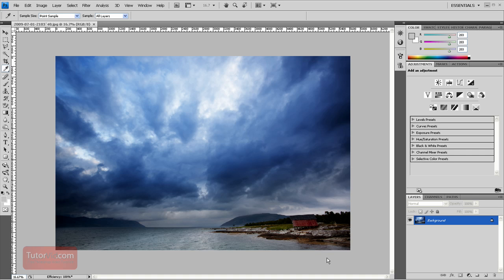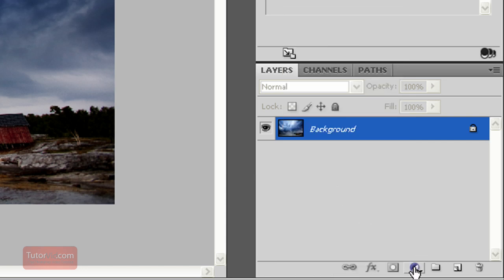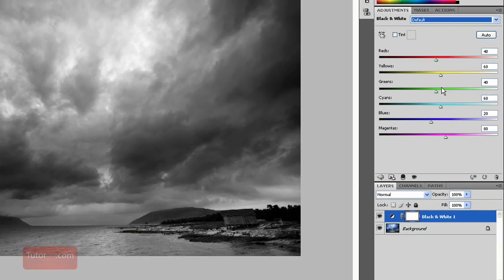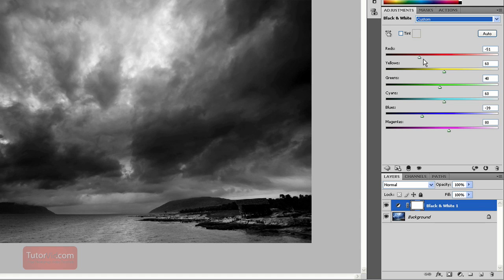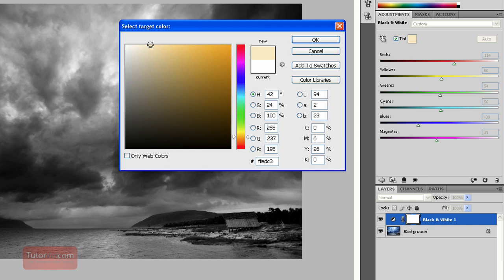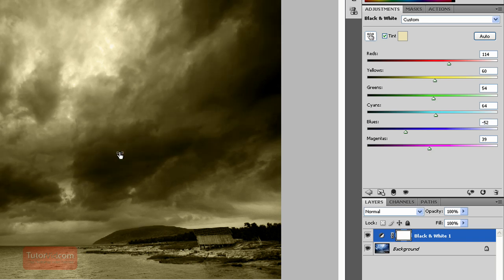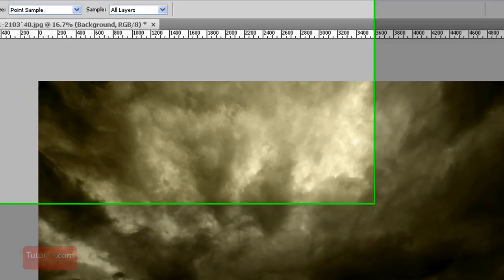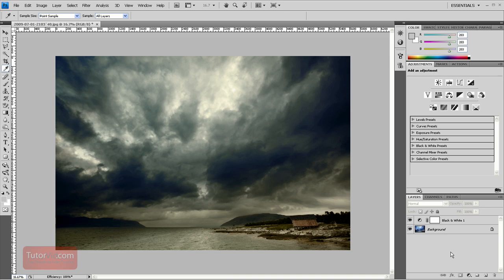Photoshop Tutorial: Creating a Black And White Image [In-Depth] Beginner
A step-by-step in-depth beginner tutorial showing you how to convert a color image into a dramatic black and white image using Adobe Photoshop CS4

Image Credits:
Tyler Olson